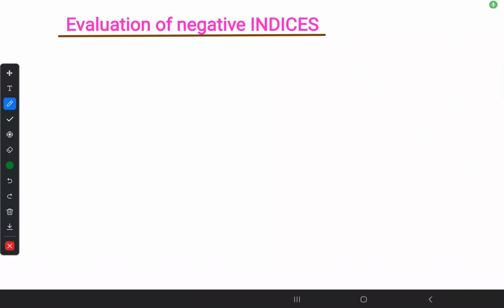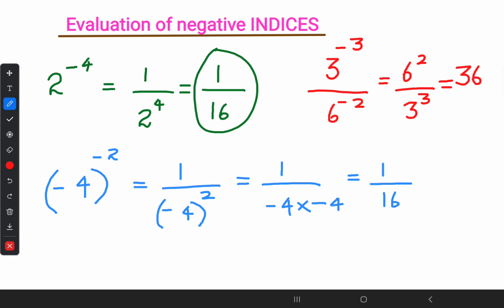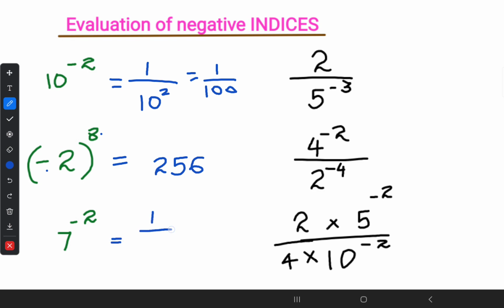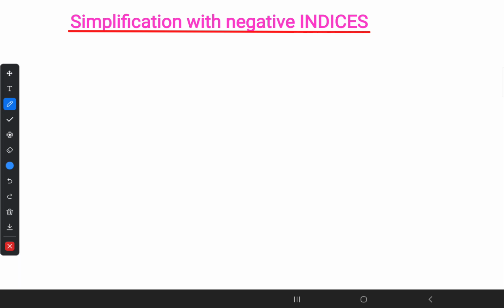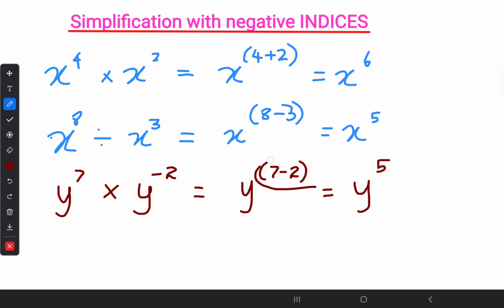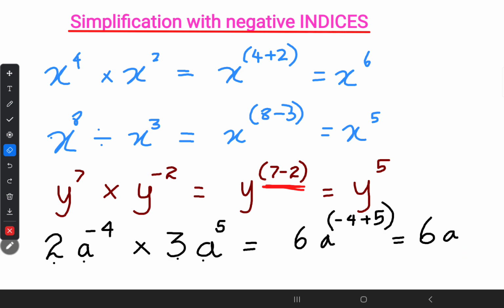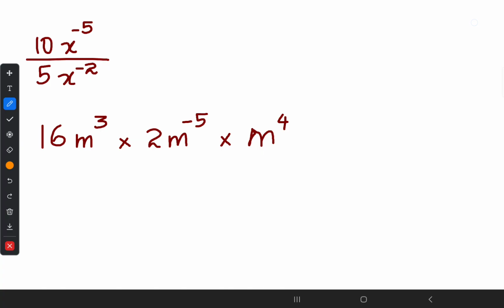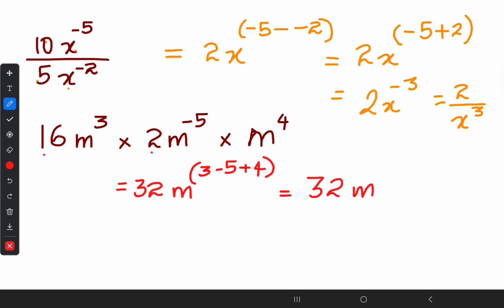INDICES Easy trick Grade 9✂️4️⃣ Example questions ✅️ Negative indices to Positive indices Conversion